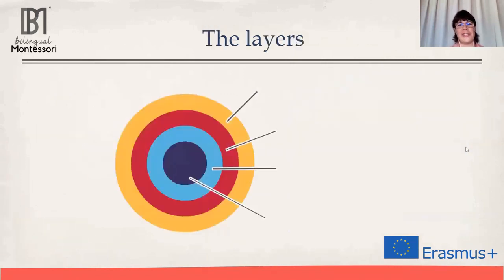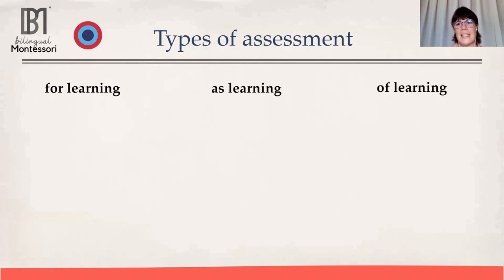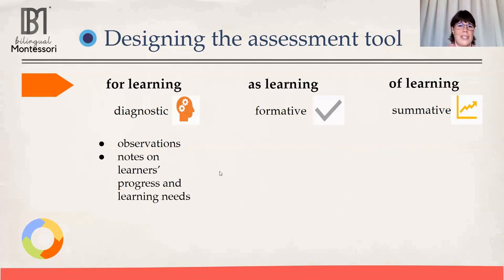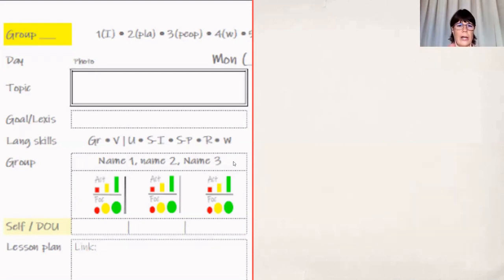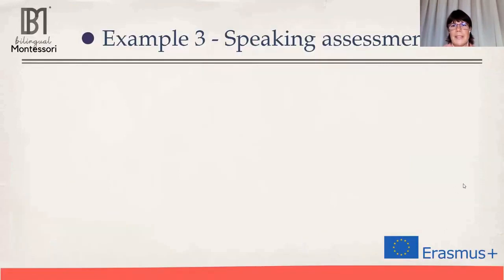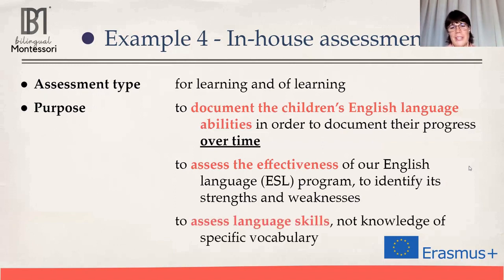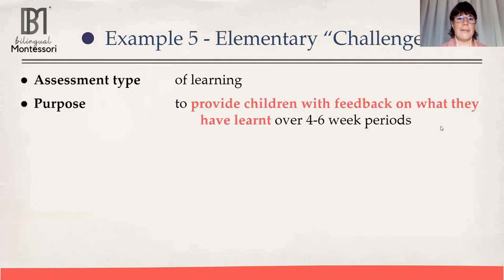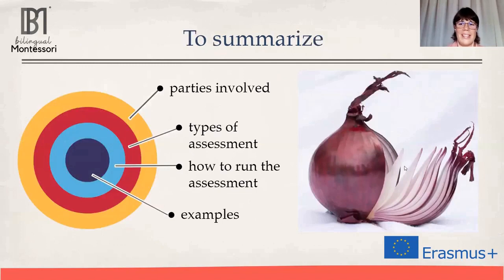#5 "Practical Ideas for Assessment of a Bilingual Programme" with Lucie Urbančíková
Do you need to get organised so you can understand exactly where your students are in their learning? Watch this video to see a system that helps clarify their progress while also supporting bilingual students. You will learn tools that will give you an accurate view of their progress so you can communicate it to parents, administrators and the students themselves!

Lucie Urbančíková from Prague, Czech Republic shares her, “Practical Ideas for the Assessment of a Bilingual Program.” This information applies to whole school programs, leaders and coordinators, as well as to individual classroom guides.

Lucie takes us from a big picture view of assessment to the small details that are necessary for this comprehensive and valuable process. She introduces a clear understanding of vocabulary that can help you to have knowledgeable discussions around this topic within your communities.

Lucie has a master's degree in Experiential Education and holds certificates for Teaching English to Speakers of Other Languages, Teaching English as a Foreign Language, as well as Young Learners. She has been involved in the second language acquisition field since 2004.

Her great passion is to think about ways to seamlessly blend the needs of L2 acquisition and Montessori principles so the children gracefully acquire the language according to their developmental needs. She attended 3 AMI assistant courses for the ages 3-6, 6-12, and 12-18 to get a deeper understanding of the Montessori principles to be able to combine them with her expertise in L2 teaching principles. She has worked at a Montessori school in Prague for the past 5 years.